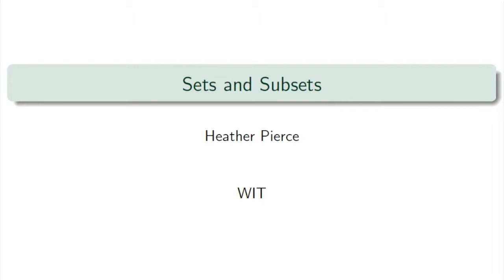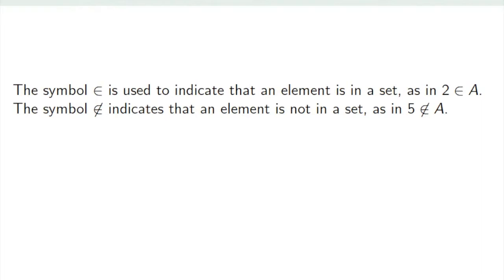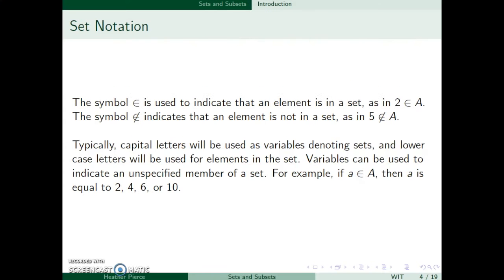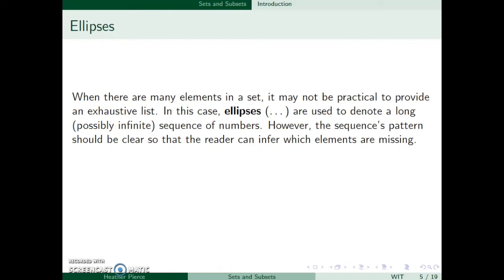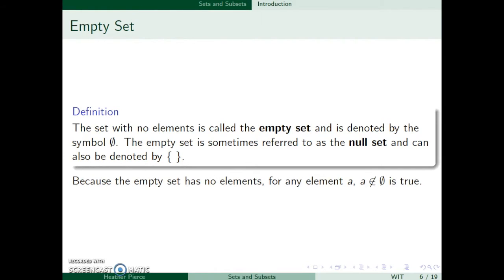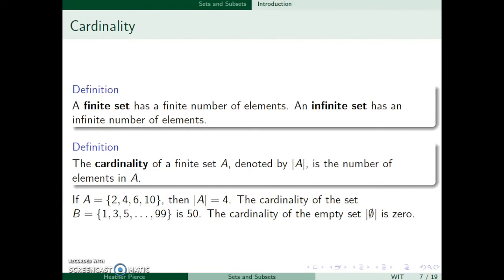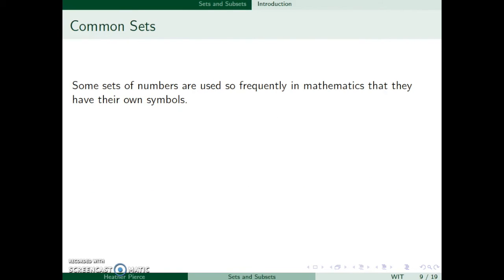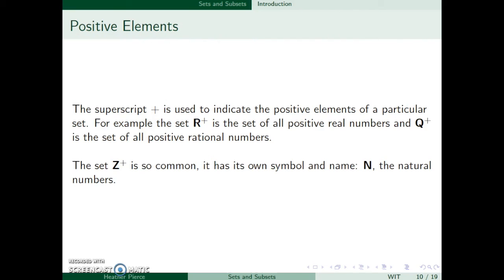Sets and Subsets, Part 1